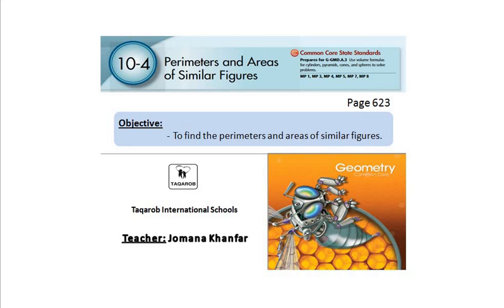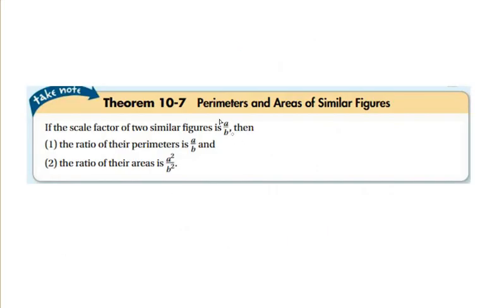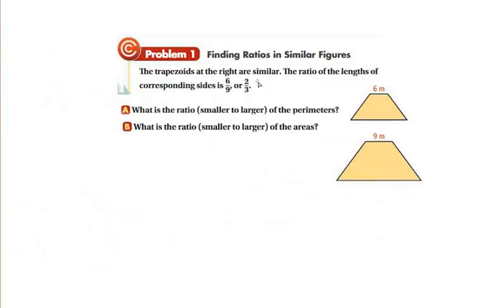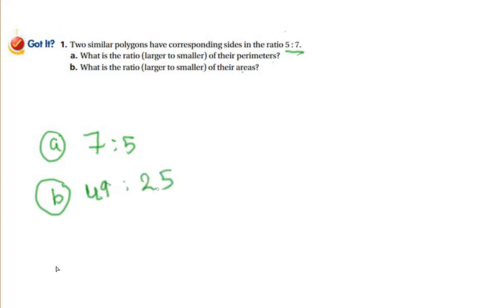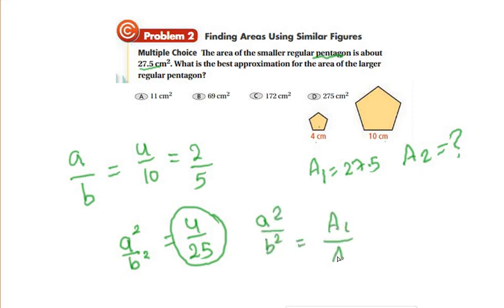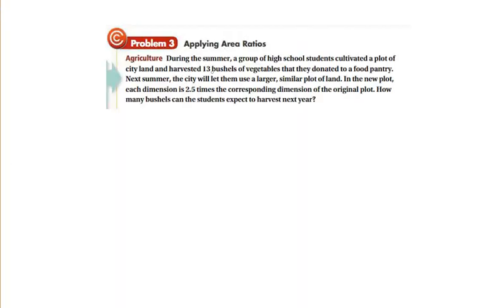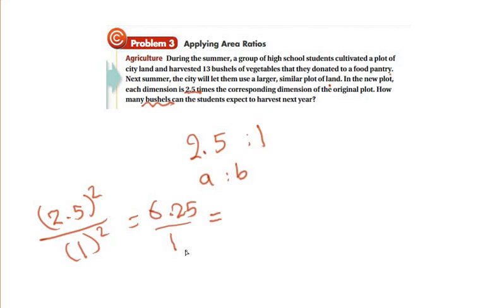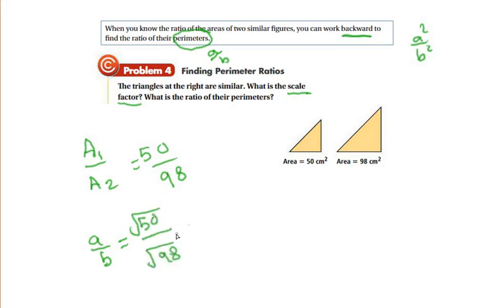Perimeters and Areas of Similar Figures